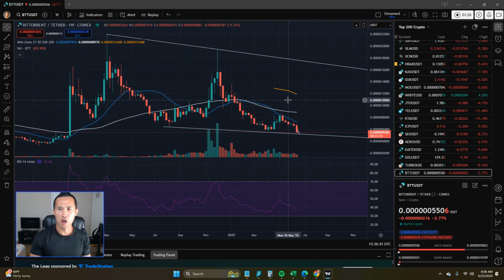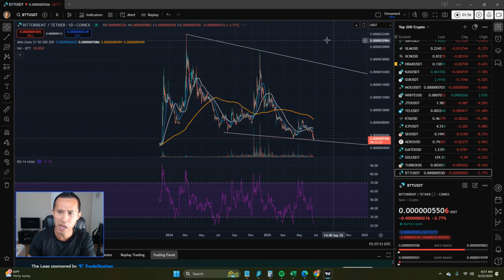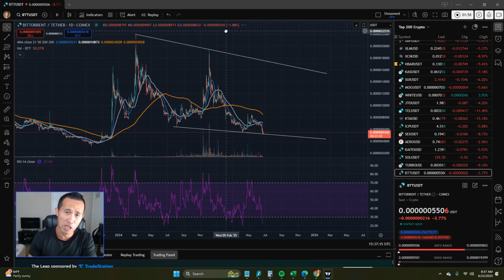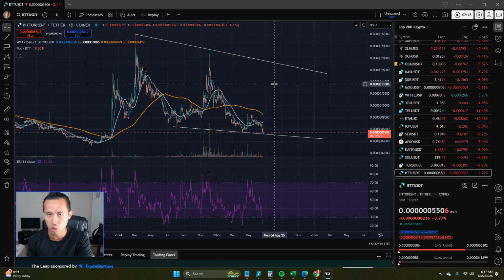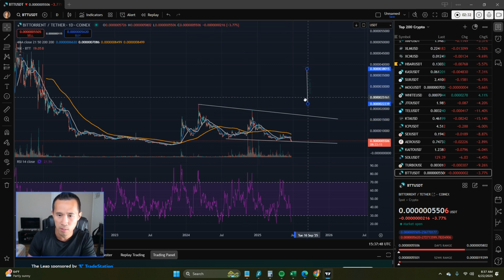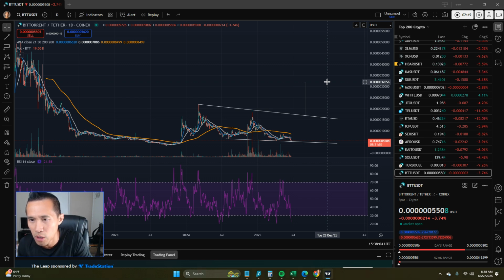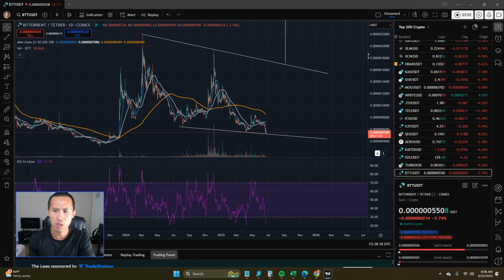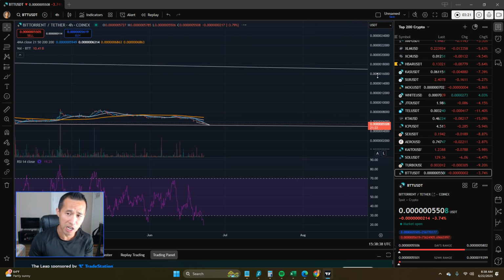Latest BTT Coin Price Forecast Prediction & Analysis: Future of Bittorrent Crypto Unveiled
Get inside the mind of a crypto trader with the latest BitTorrent BTT Token price analysis. Stay informed with this in-depth analysis video!